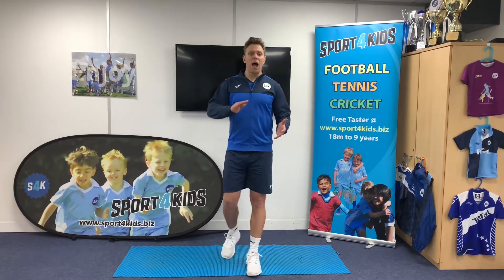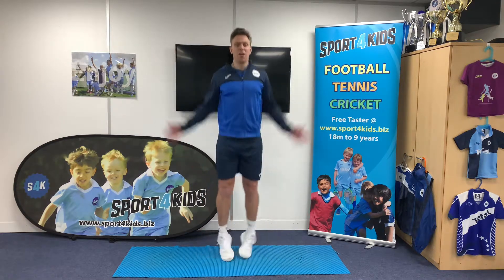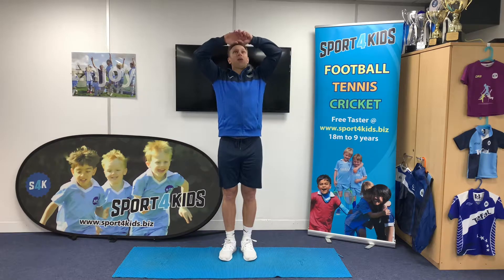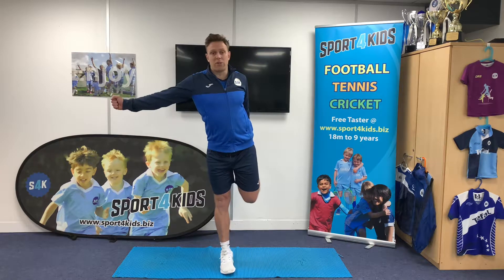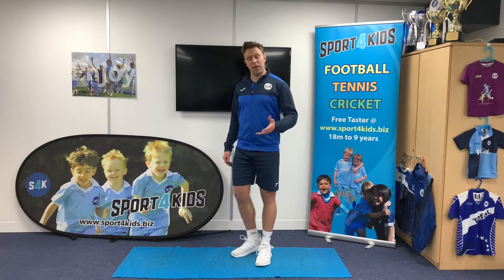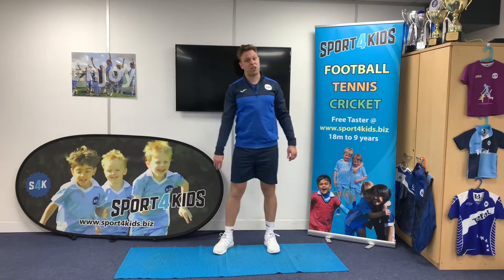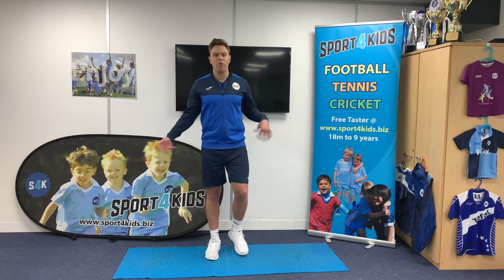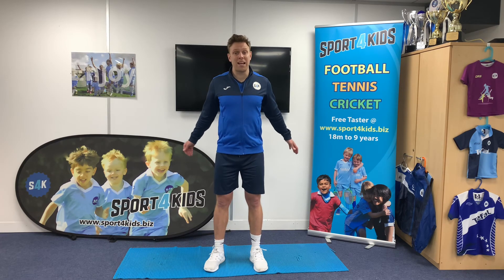S4K Healthy Habits Video - Exercise for KS2 children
S4K Healthy Habits videos are designed to help primary aged children in schools and at home to be more active. Each video is between 5-10 minutes in duration and can be used as Brain Breaks or short sharp active sessions during the day